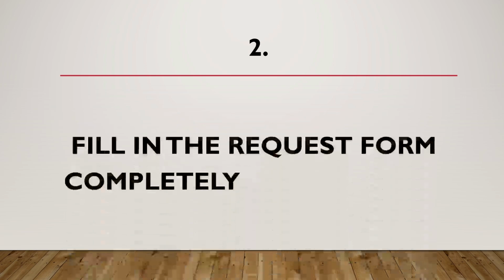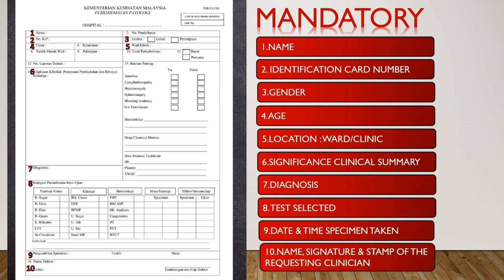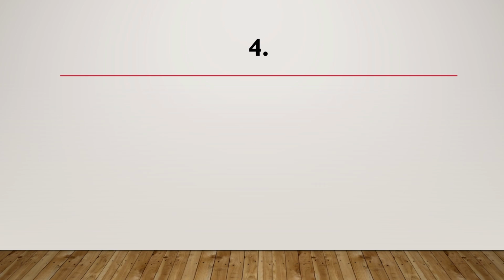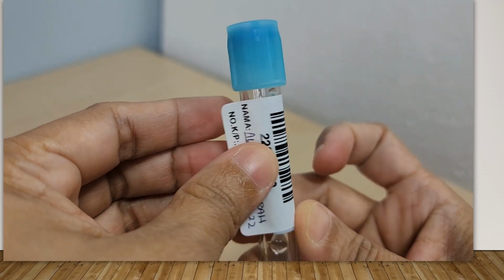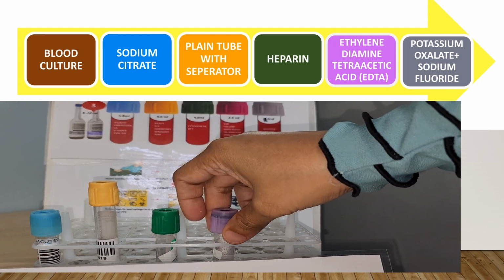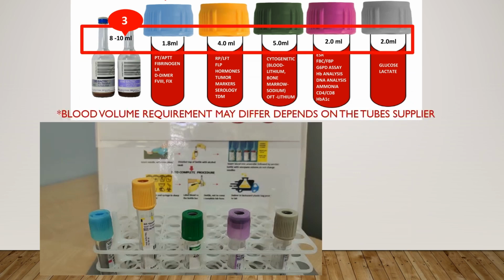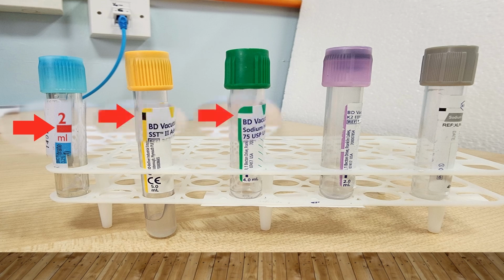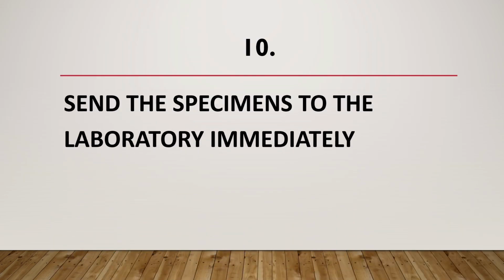PhleboAid User Guide